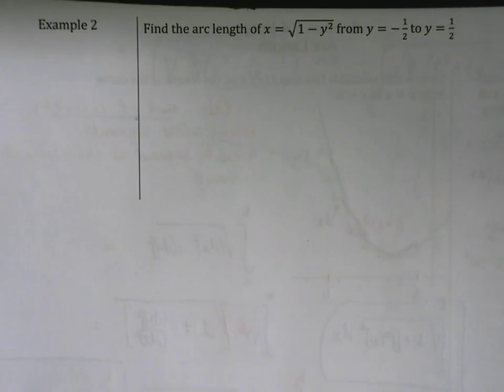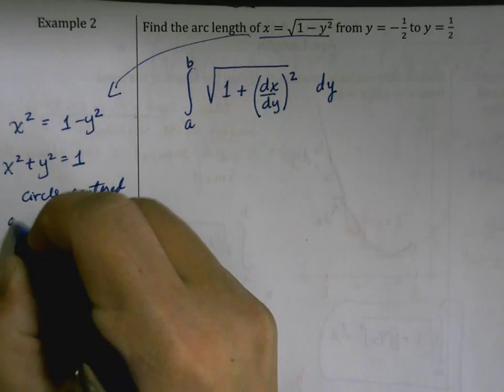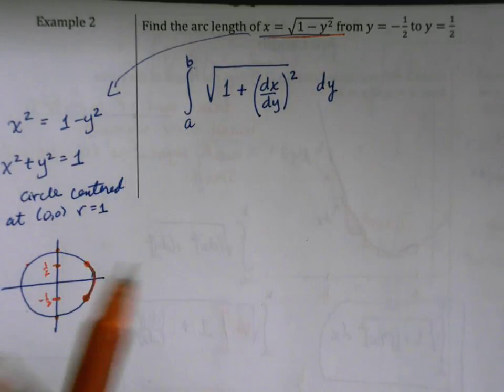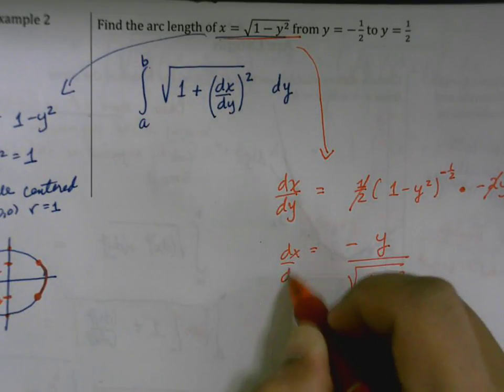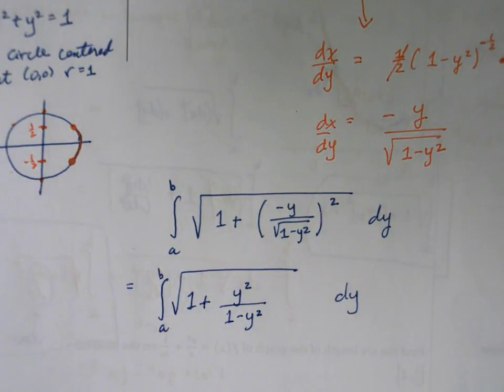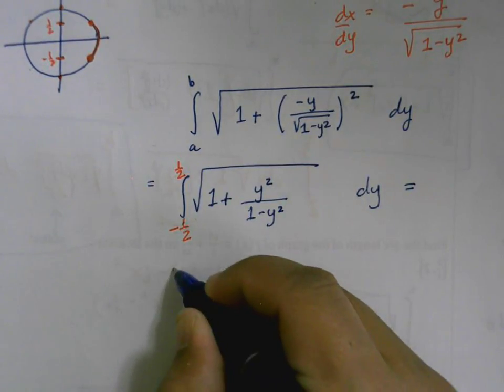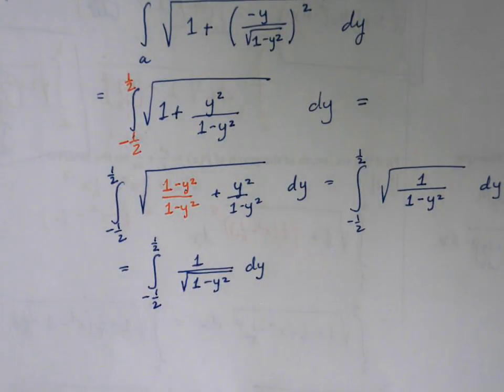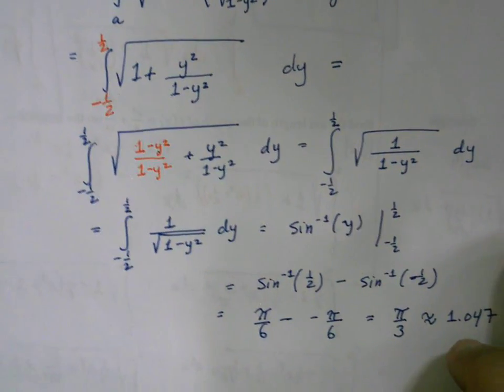Arc Length Example Integrate along y